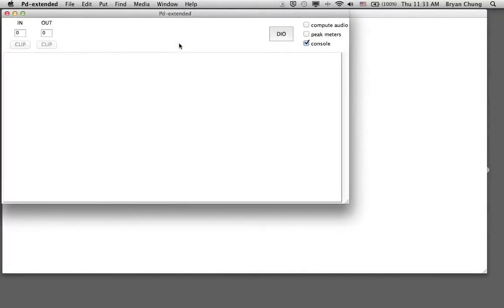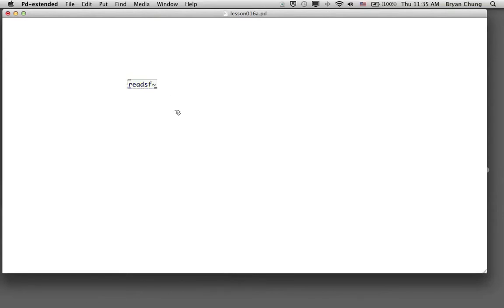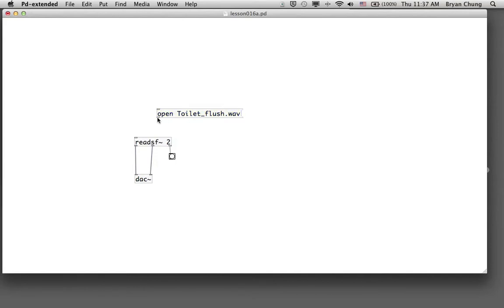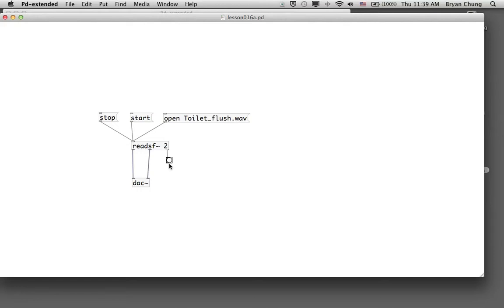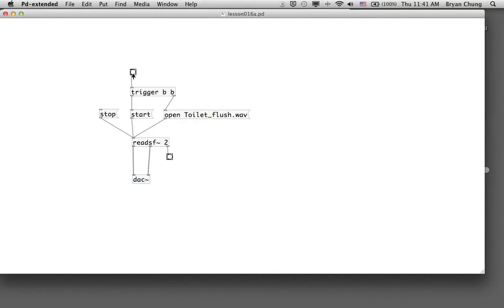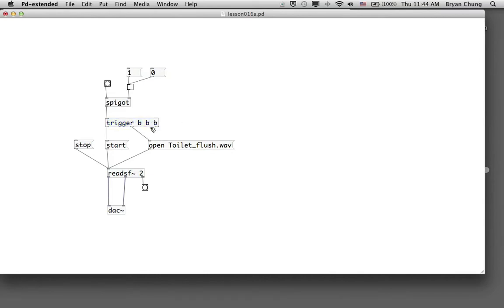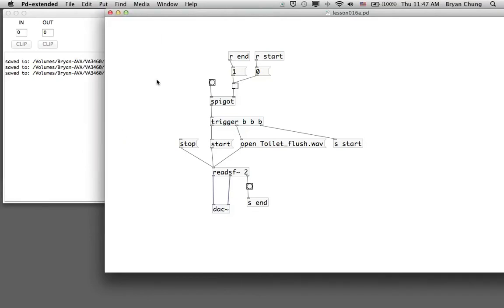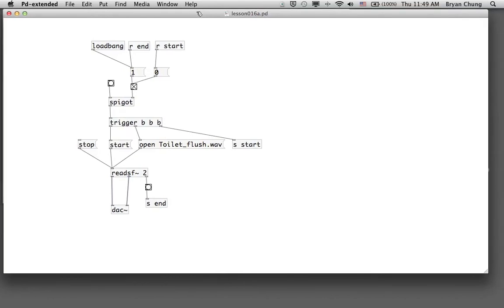VA3460 Embodied Interaction - Puredata lesson017a(Play audio file by [readsf~],[dac~])